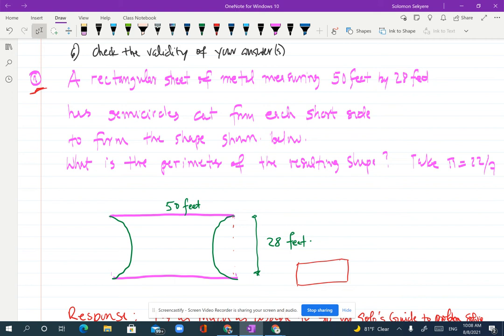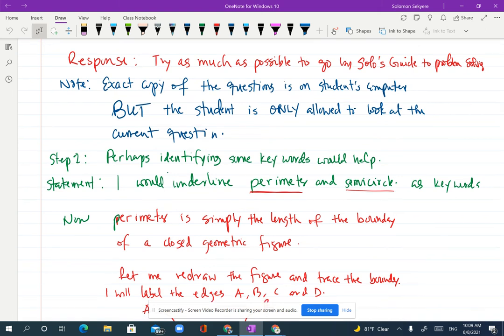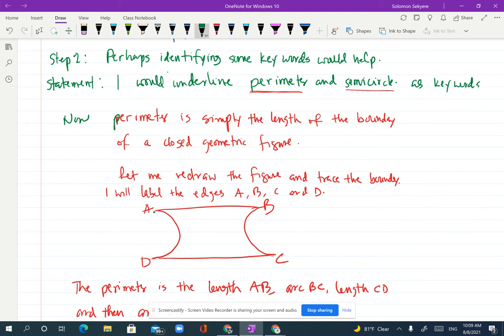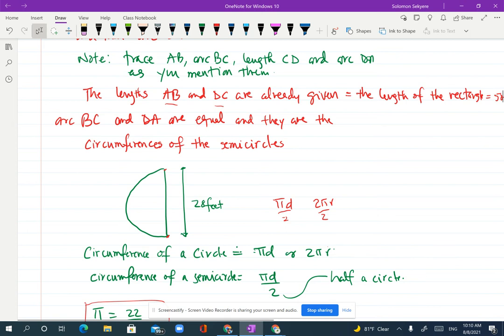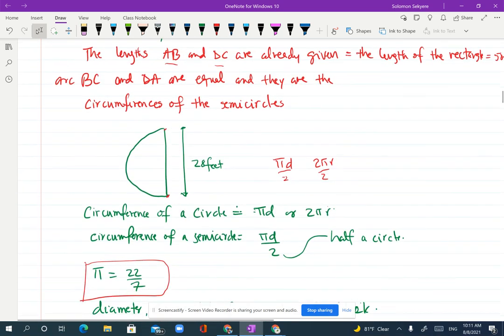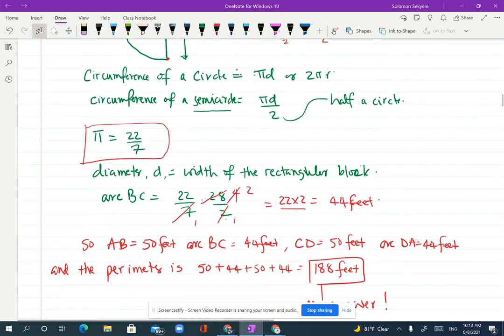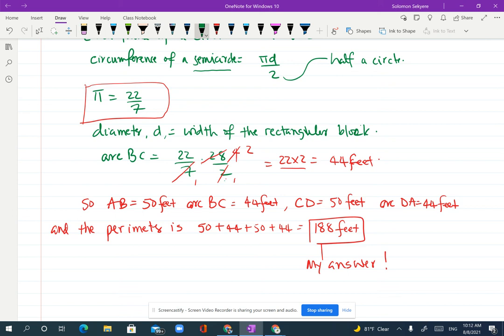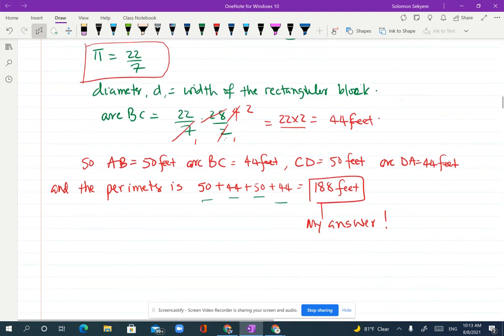Sample Respons 1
MathPro by Bloom Academy: Sample Response 1.